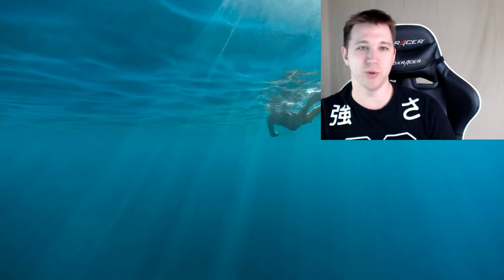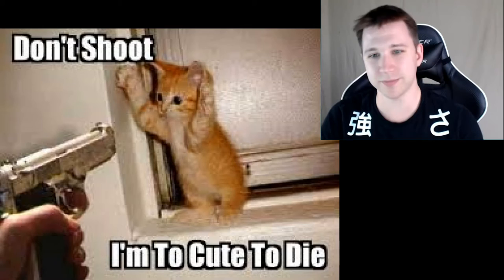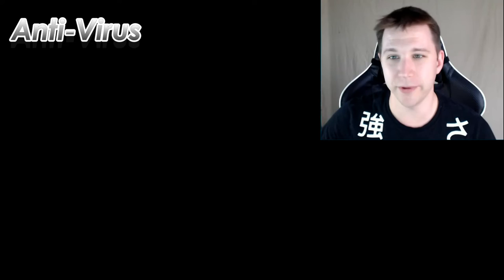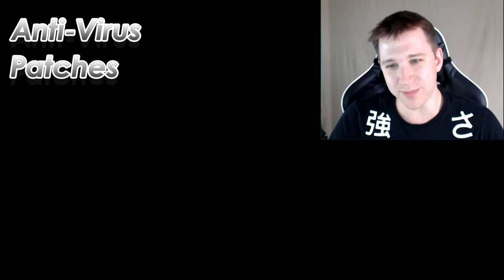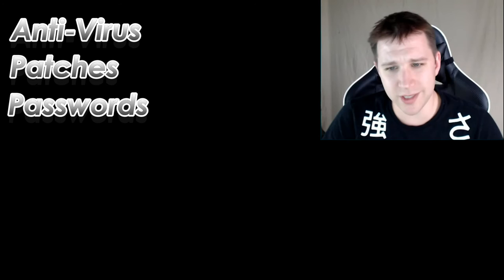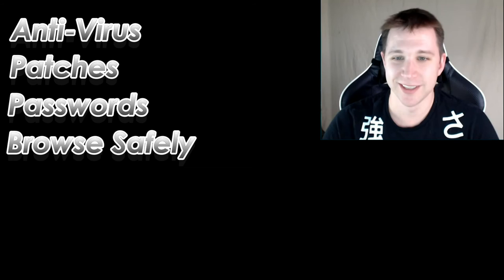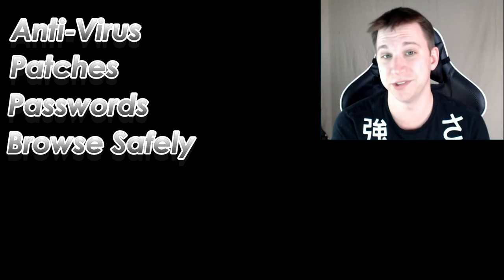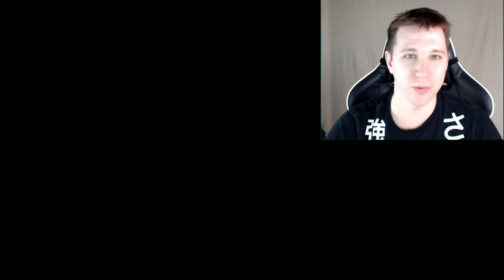How to not get hacked like Markiplier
So with the increase in cyber security incidents recently I've decided to lend my 12 years of experience working in the field to help you all protect yourselves in today's digital world.